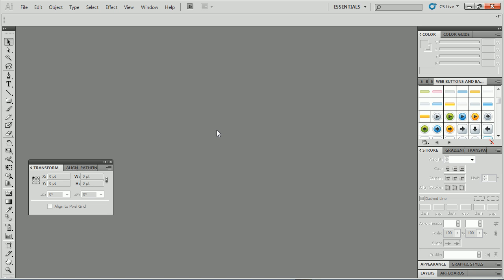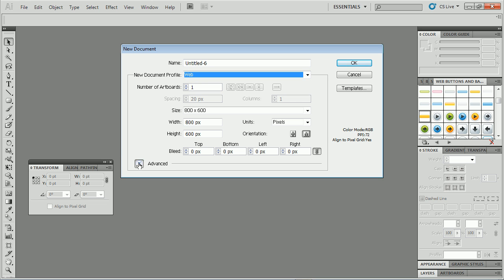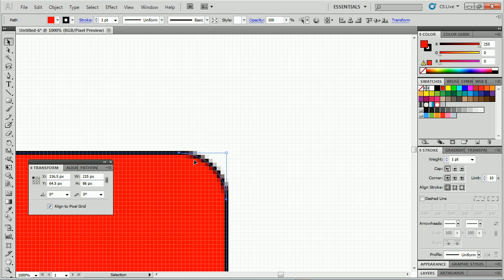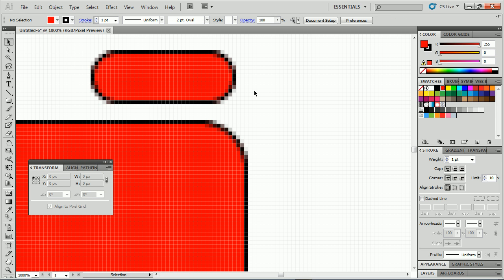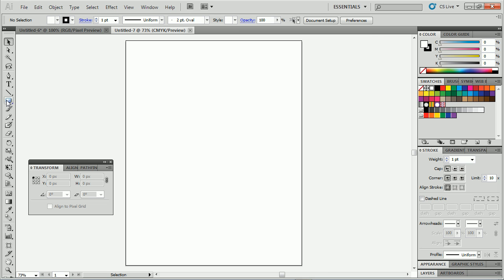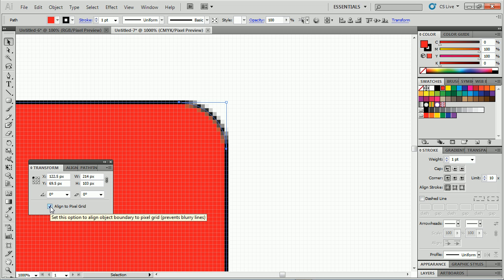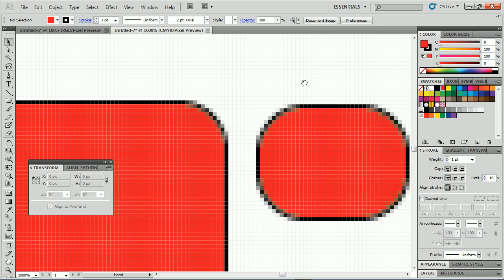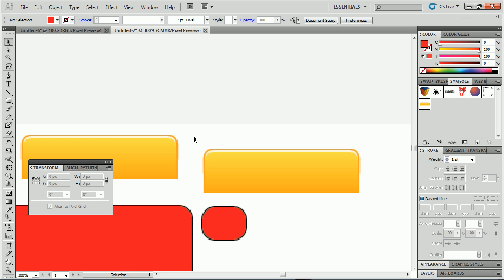Adobe Illustrator Align to Pixel Grid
Ever created web content, like a button in Illustrator only to export it and find the edges are soft? Illustrator CS5 and later allows you to align content to a pixel grid, ensuring that it retains it's hard edges. I'll show you how to do it from scratch and to align existing and future content to the grid.